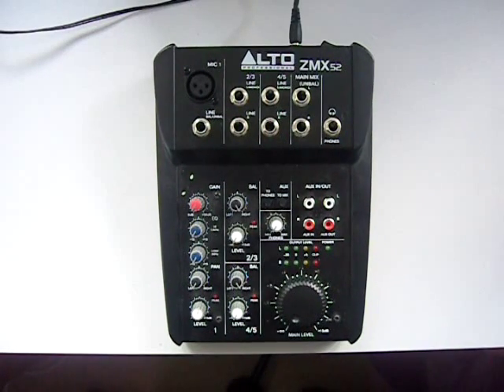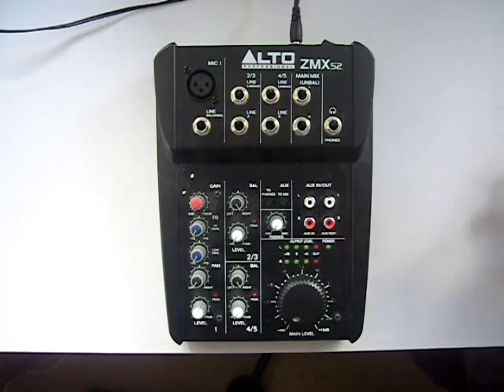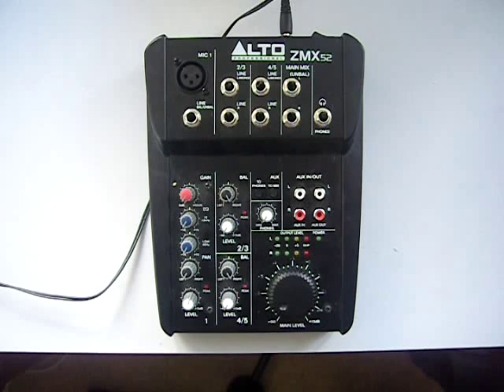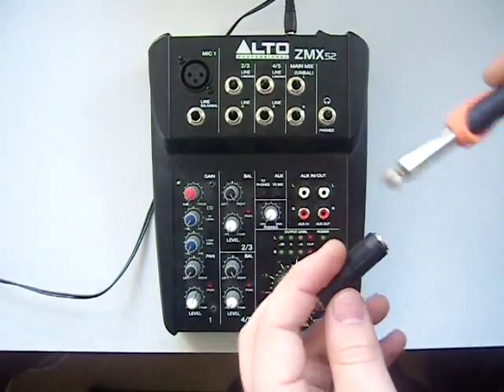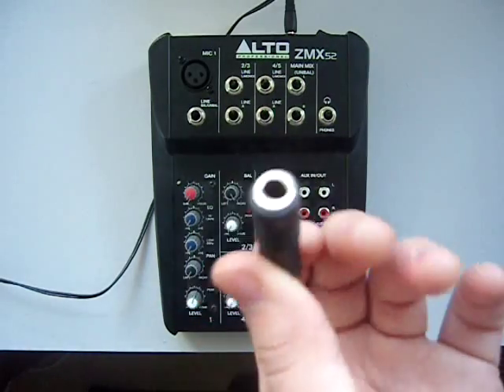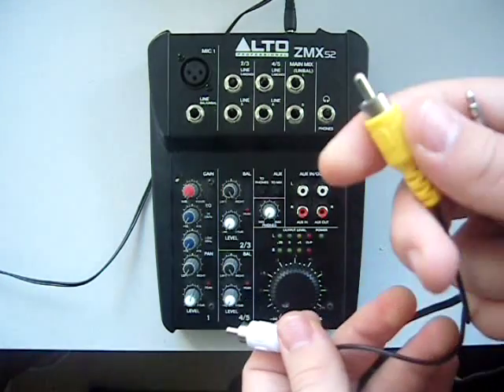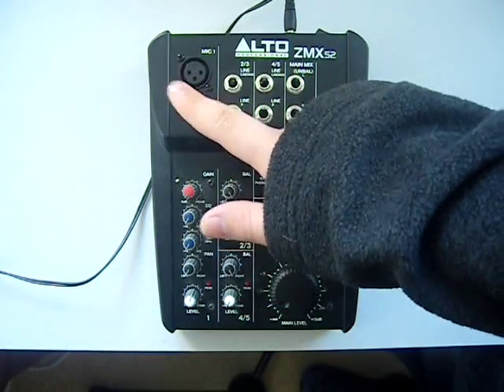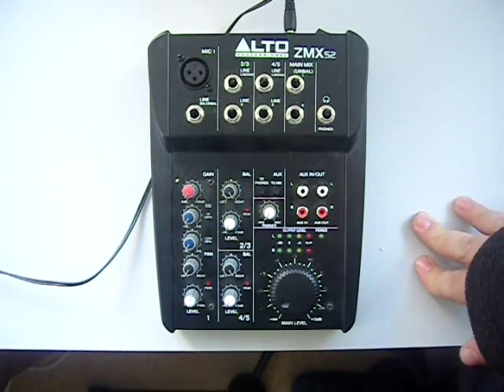Alto ZMX 52 Mixer Guitar Plugin (User Request)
Hello, DJ Muzemaster here!
Here is a video requested by Danushka Dassanayaka. This video will cover how to use the mixer when plugging in a guitar into the computer via the mixer. Hope this video was useful. Peace out!